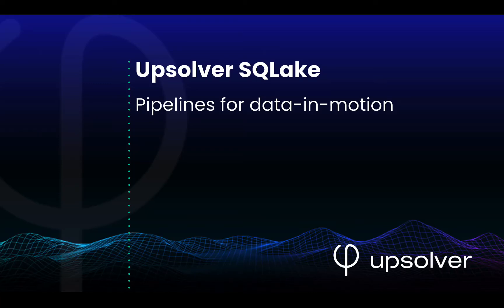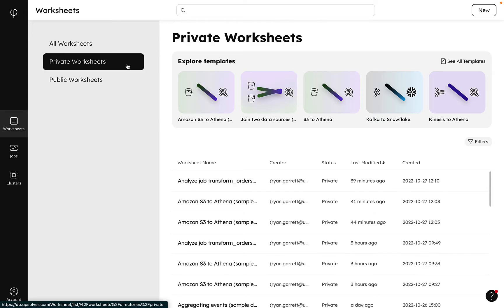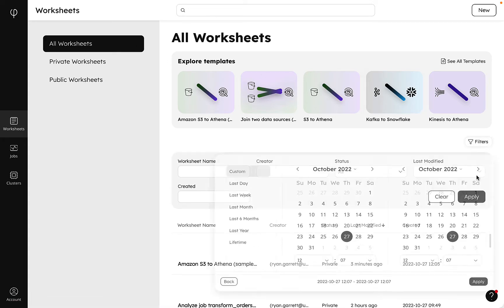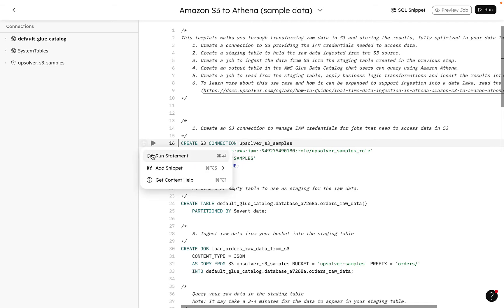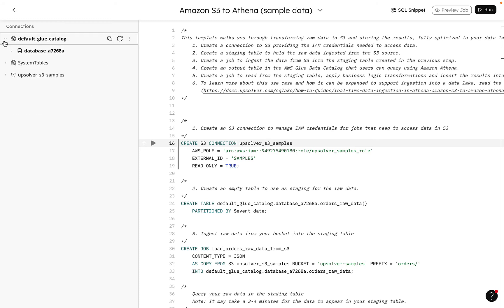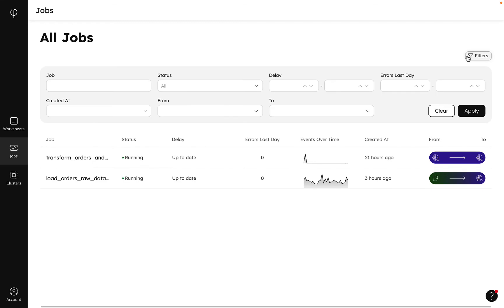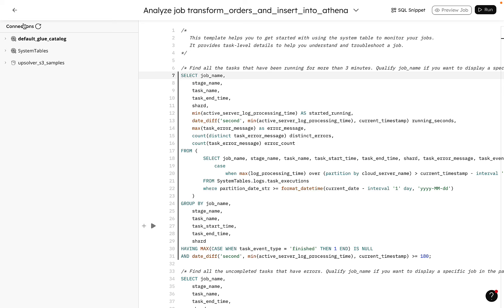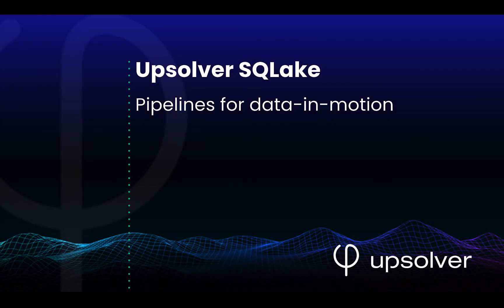Upsolver SQLake Interface Walkthrough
Upsolver SQLake is the leading platform for data-in-motion pipelines, eliminating the need for complex manual orchestration. Join this guided tour to see how simple it is to connect, transform and deliver analytics-ready data from the SQLake interface. Simply use SQL to ingest streams and files into data lake tables and then create jobs that transform, join, and aggregate that data, and stream it into destination systems for analytics consumption.